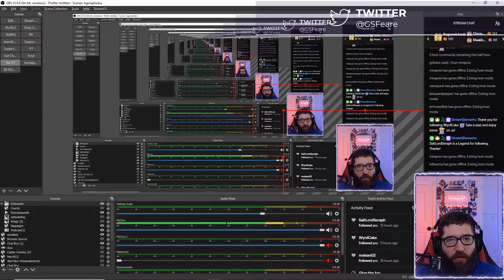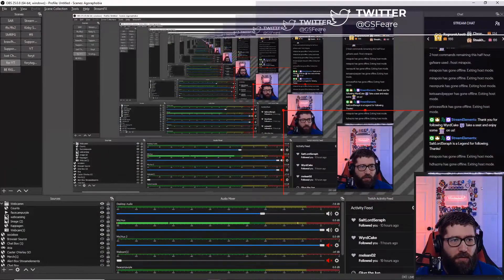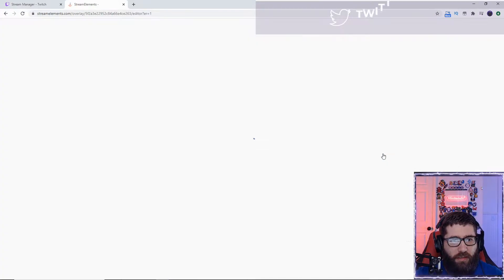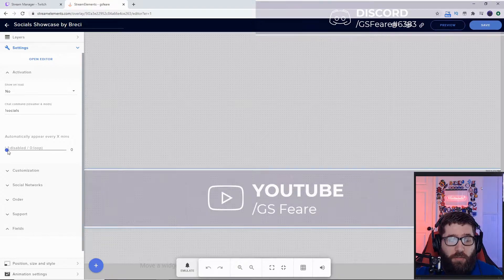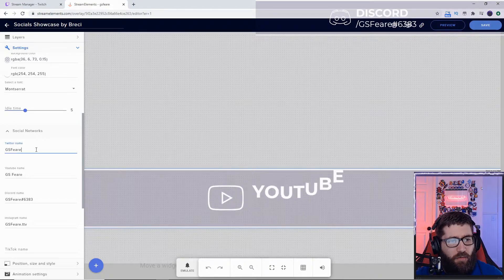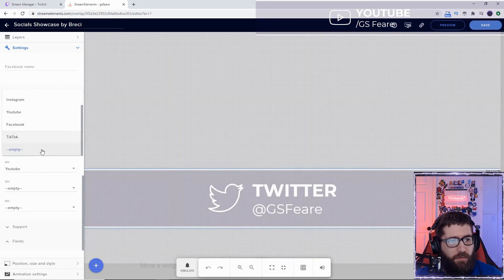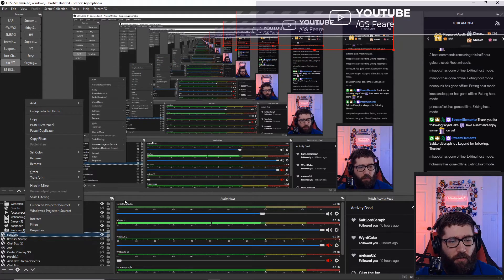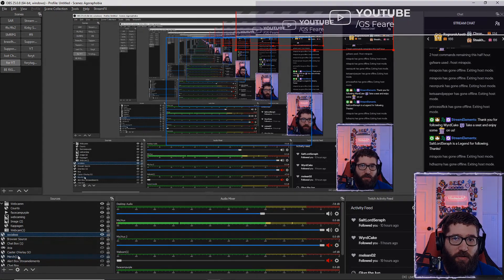The BEST Social Media Overlay Widget For Twitch in 2021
This Social Media Overlay is the absolute best looking, minimal looking Overlay available for Twitch in 2021. This allows you to add your social media names for Youtube, Tiktok, Twitter, Instagram, Facebook, and Discord. It is very lightweight and doesn't take up much room on the screen, depending on how big or small you make it. It's rather customizable with fonts, colors, and background transparency. This SE Social Media Rotator Widget (or is it SE Social Media Rotater?) was made by Breci, and I was given permission to make a video on this incredible widget. This is by far one of the best streamer widgets on SE widgets. So if you want to grow your social media Twitch presence get this!

🔵🔵🔵IF IT DOESN'T SHOW UP, TRY MAKING IT 1920 x 1080 :) for some reason it won't show up unless you do this 🔴🔴🔴

Step 1: Join the Streamelements Discord OR add the Widget to your SE Widgets.

Step 2: Customize it how you want.

Step 3: Press Save, and copy the browser page.

Step 4: Add it as a browser source in OBS/SLOBS/OBS Live

❤️You can go here to join the Streamelements Discord with a bunch of Widgets and other useful things

❤️You can also go here if you just want to add the widget to your Streamelements widgets list

TIMESTAMPS | CHAPTERS

00:00 - Intro and Beginning
00:22 - 1: Showing the Widget
00:59 - 2: Joining the Streamelements Discord
01:14 - 3: Customizing in Streamelements.com
03:58 - 4: Adding Widget to OBS
04:46 - 5: Outro

527 Views - Nov 2, 2023

I stream 5 days a week 8:00 PM EST- 11:30 PM EST all but Wed/Sunday.

🎵 Music included in the video is : World War Outerspace by Audio Hertz